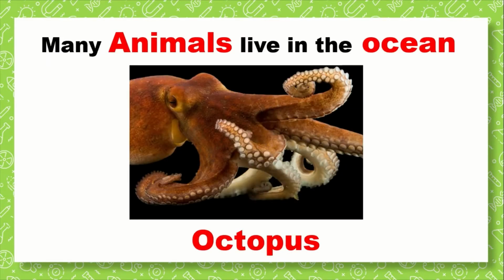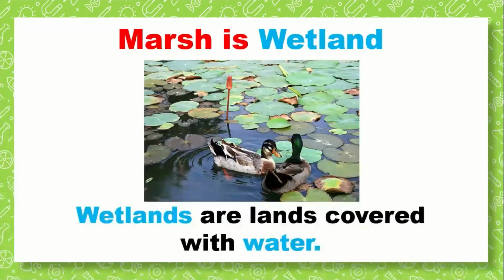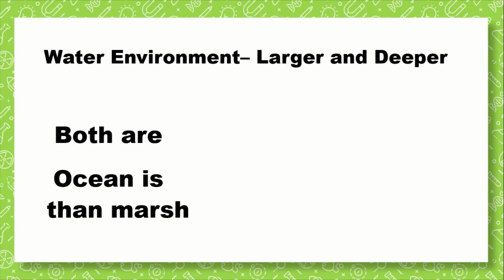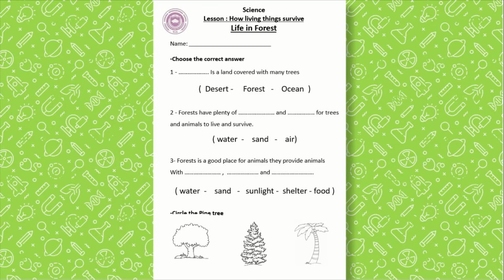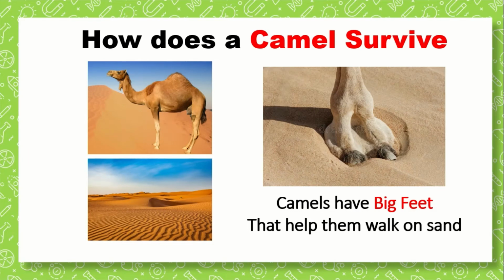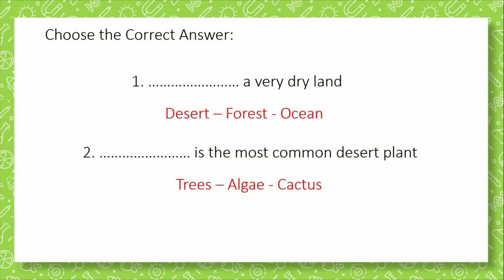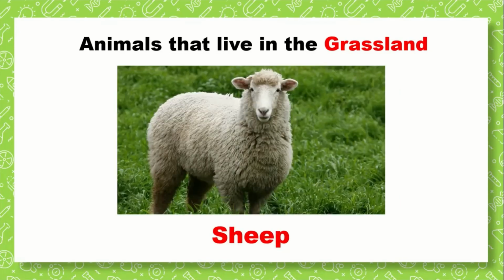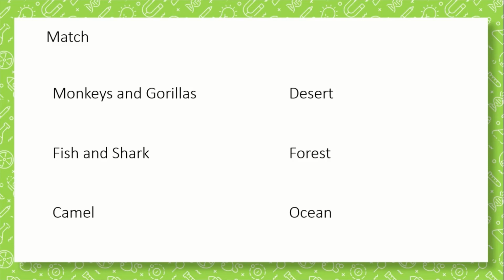G1 - Science - How living things survive Part 2 ( Life in Ocean, Marsh, Forest, Desert, Grassland)